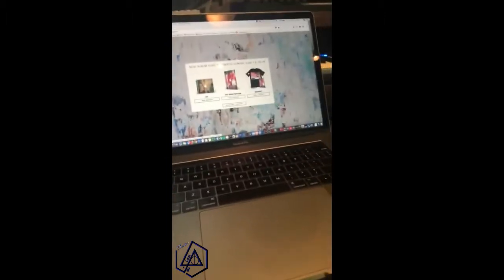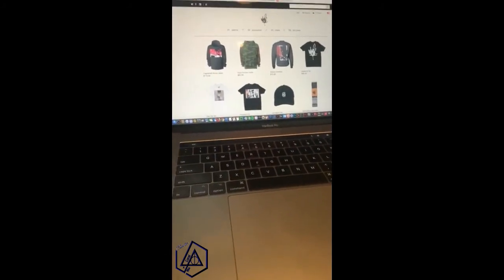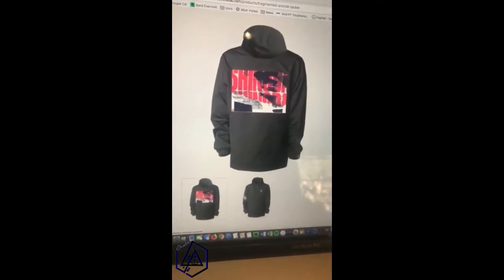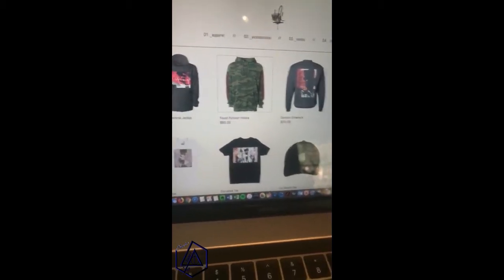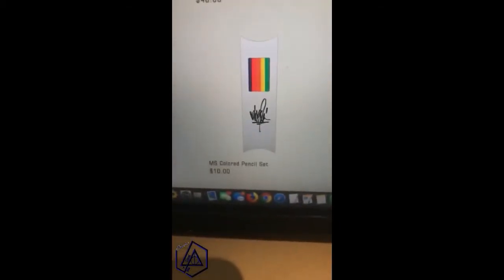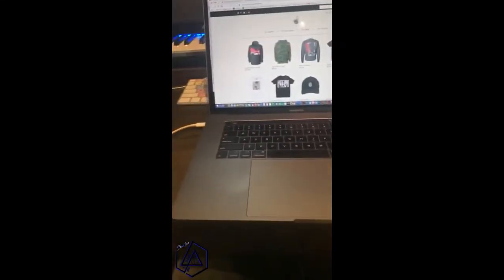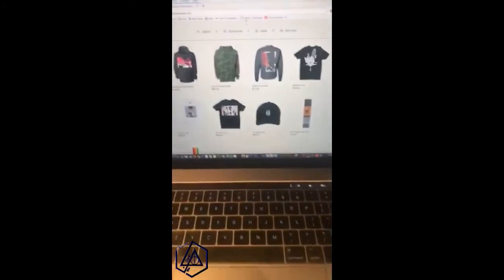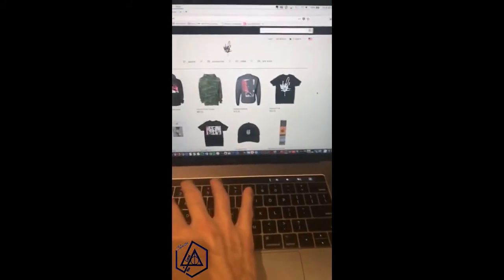MIKE'S INSTA STORIES LIVE #8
*Não poste este vídeo sem permissão, se fizer isso dê os devidos créditos ao nosso canal.
*Do not post this video without permission, if you do give the credits to our channel.